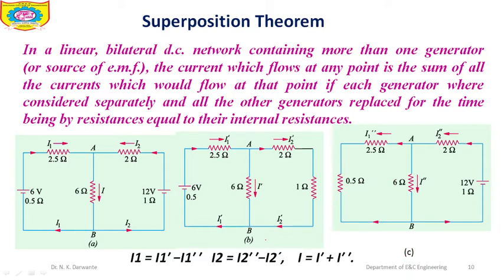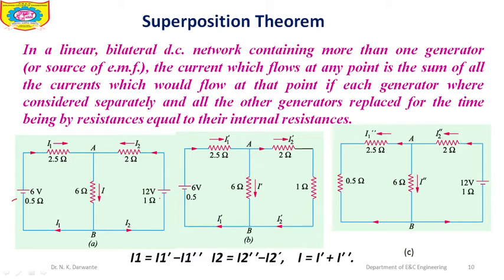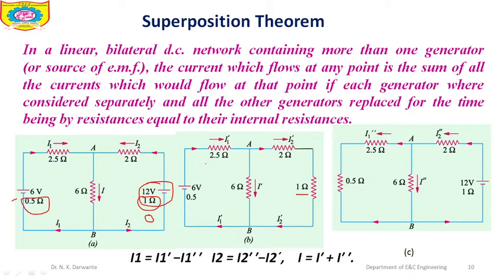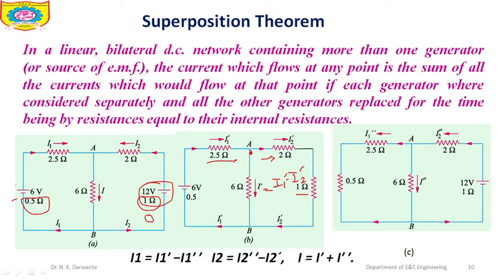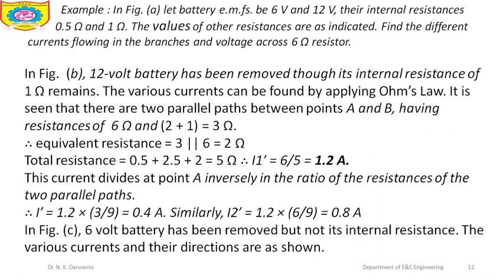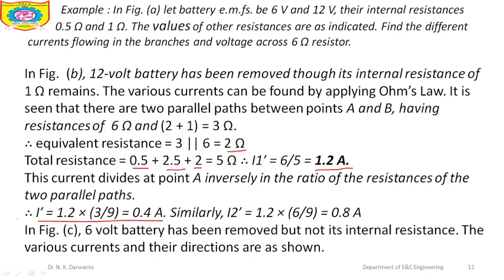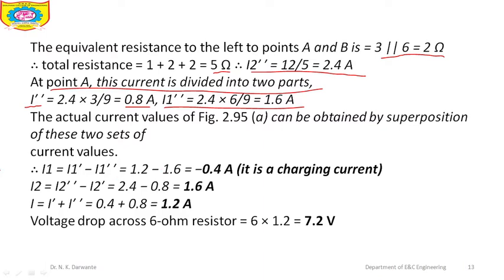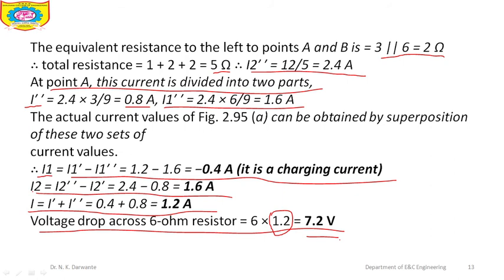Unit I Superposition Theorem